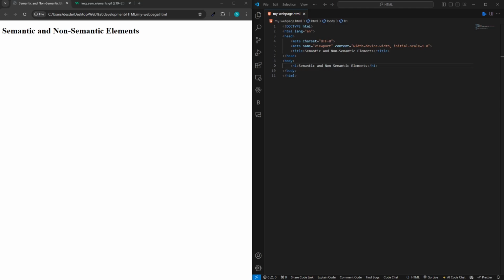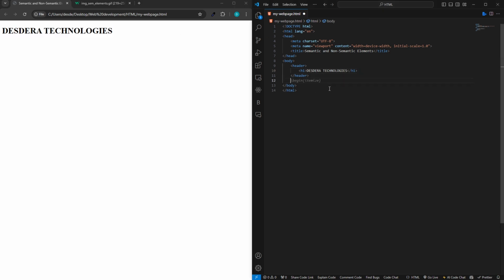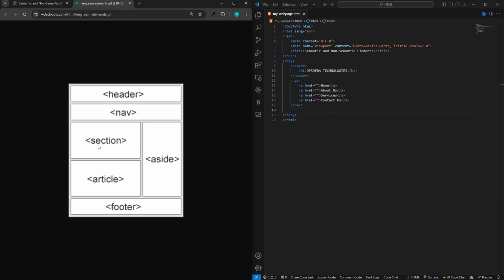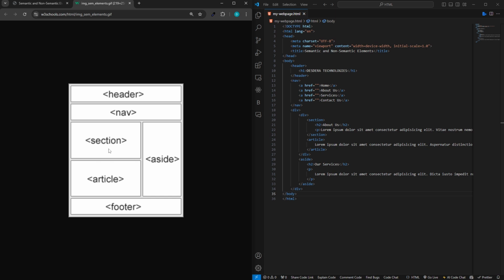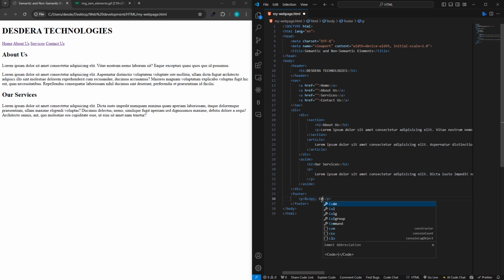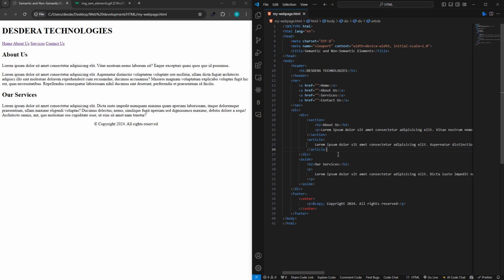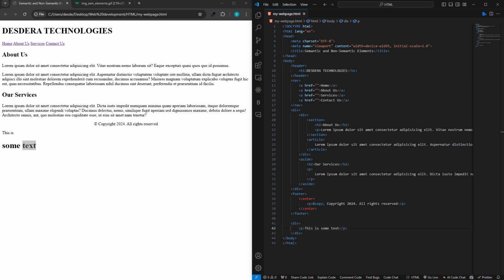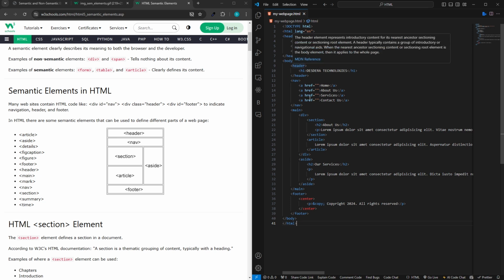HTML and CSS Tutorial - 17 - Semantic and Non semantic elements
Welcome back everyone, In this video we will be looking at HTML semantic and non-semantic elements.